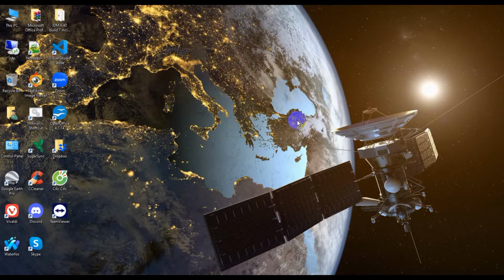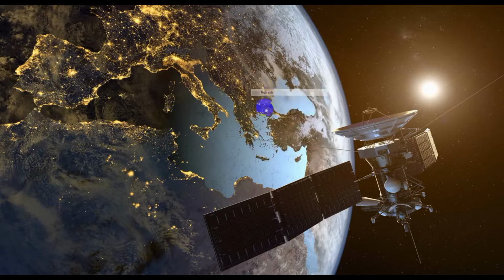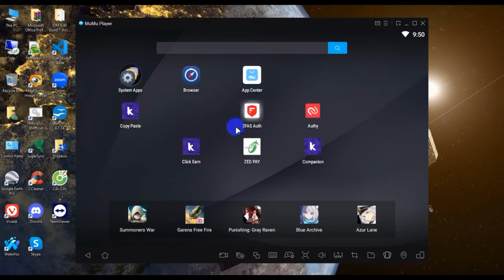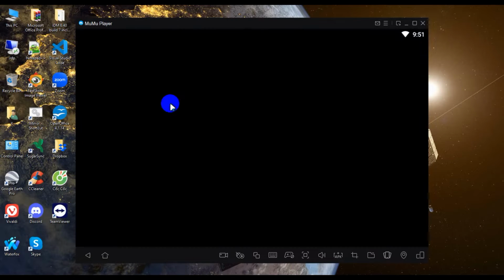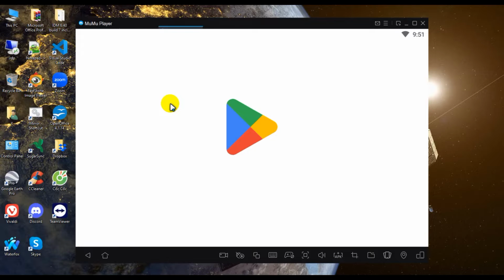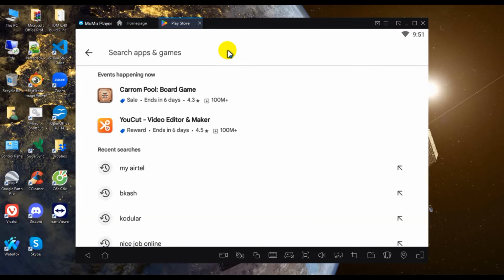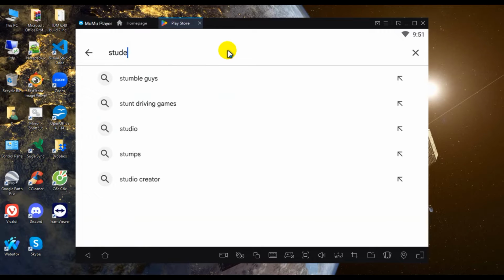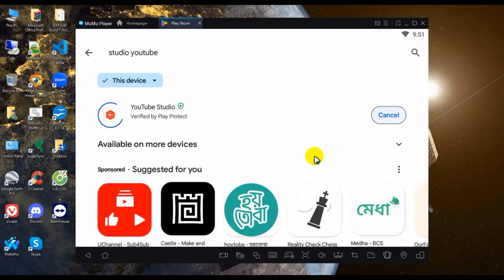How to Use YouTube Studio on Your PC or Laptop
How to Use YouTube Studio on Your PC or Laptop | A Comprehensive Guide to Enhance Your Video Editing and Management Experience